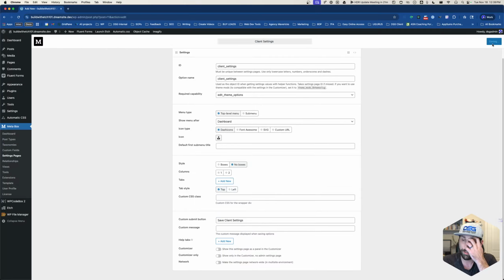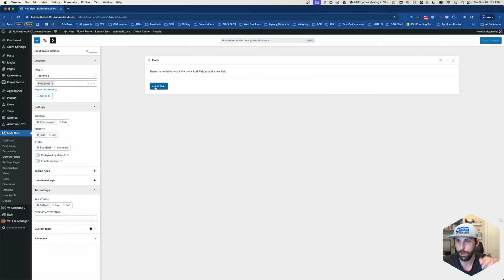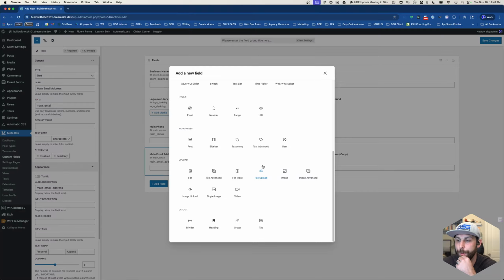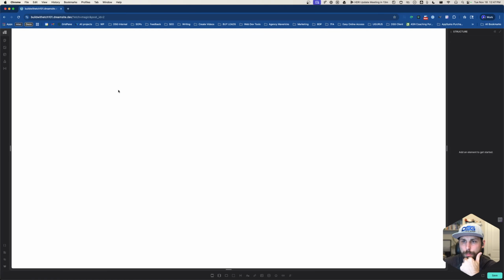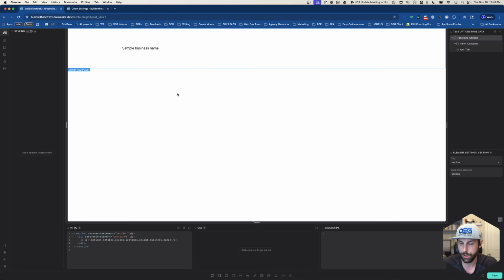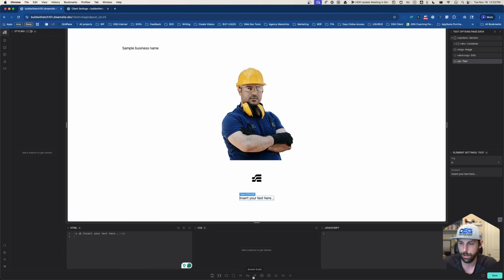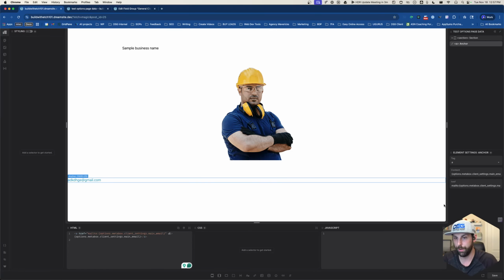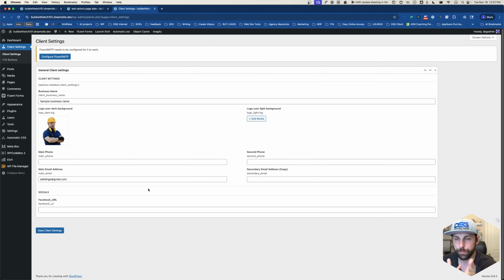How to create an options page in Etch using Metabox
Ready to elevate your WordPress development game? In this tutorial, I’ll walk you through the process of building a Client Settings Options Page using Metabox and ETCH WP. Whether you’re just starting out or you’re an experienced developer, this video will show you how to create and output custom settings for your WordPress projects effortlessly!

What You’ll Learn in This Video:
How to set up a custom options page in WordPress.
Using Metabox to design flexible and intuitive settings.
Leveraging ETCH WP for enhanced customization and functionality.
A complete guide to outputting your settings on the front end.
Best practices for organizing client settings for seamless management.

Timestamps:
0:00 - Intro
1:08 - Creating the Settings/ Options Pages
2:48 - Adding Field Groups
9:47 - Getting the data on a page

Why Use Options Pages?
Options pages are essential for WordPress developers looking to simplify site management. By the end of this video, you’ll have a fully functional settings page customized to your needs!